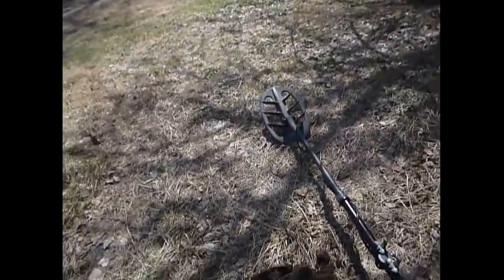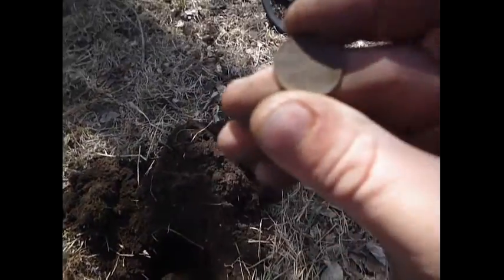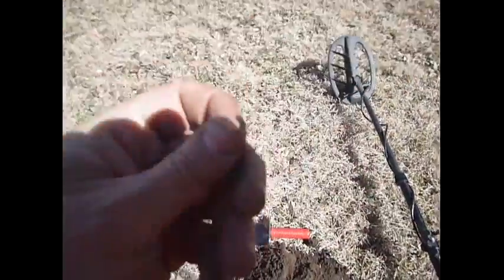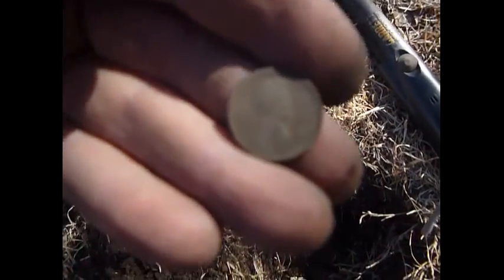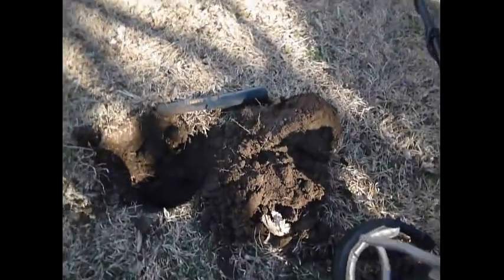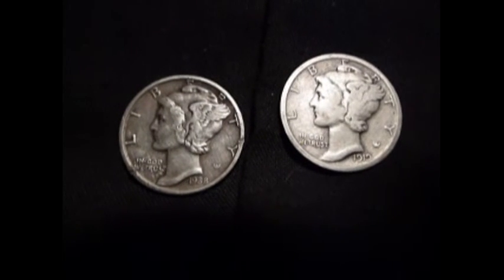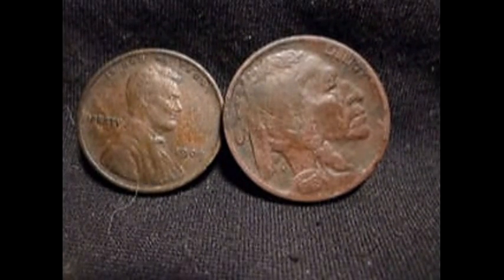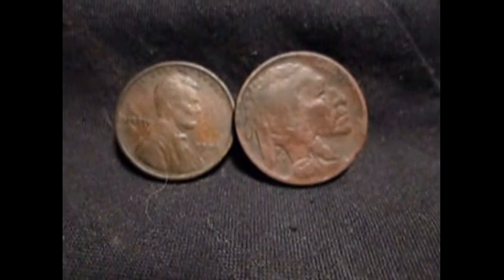TEK OMEGA 8000 = WHEATIES, BUFF, AND MERCS!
Was a great two days, sorry forgot the 1919 wheat. In total I have only hunted about 3 1/2 hours at this new permission. So like sub and check out my blog and tell them I sent you. Also watch for my articles and reviews Ok enough promotion, lol. HH